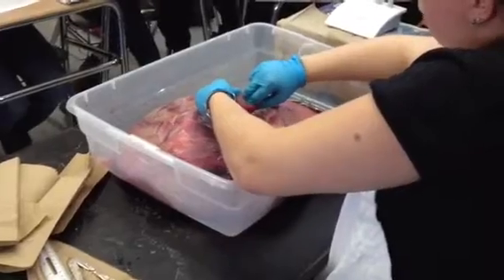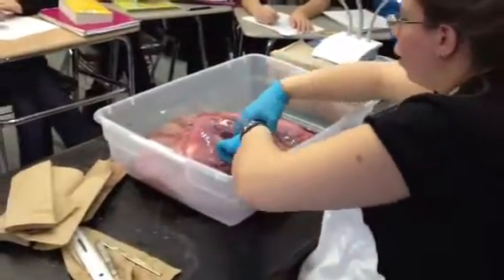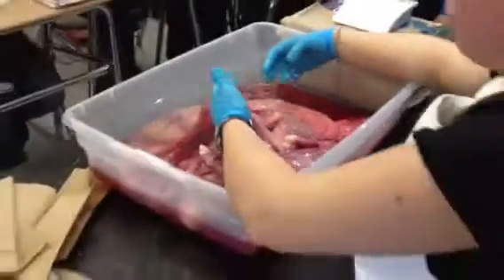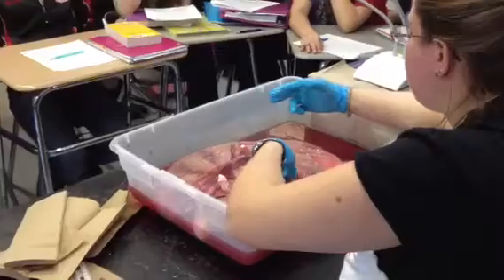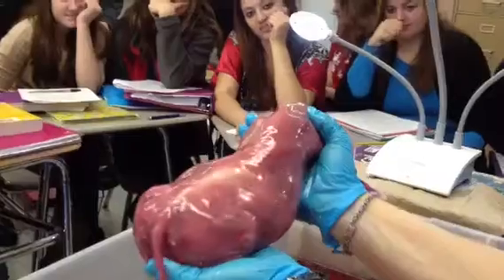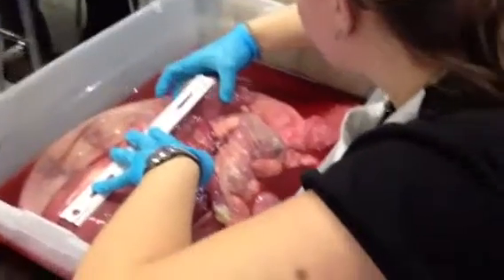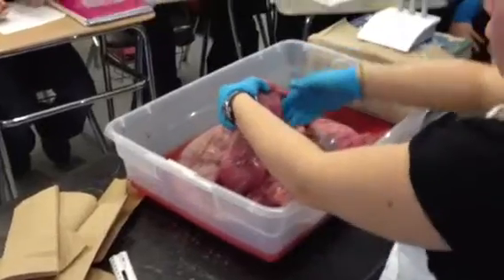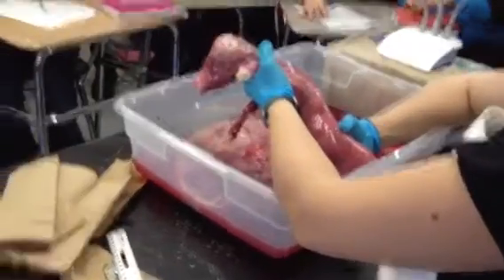Mrs. Knaggs cow uterus dissection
Dissection of cow uterus